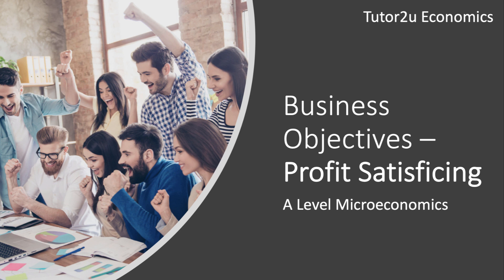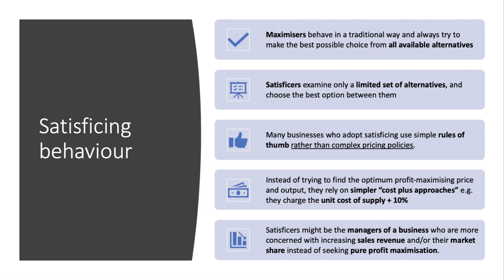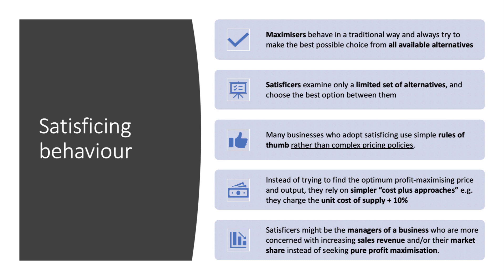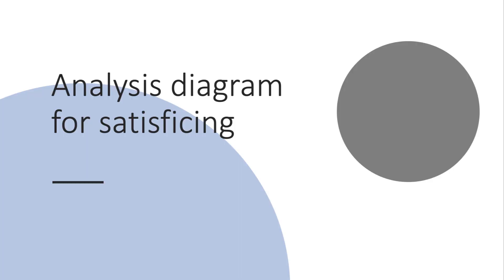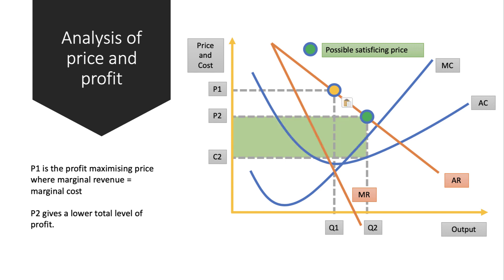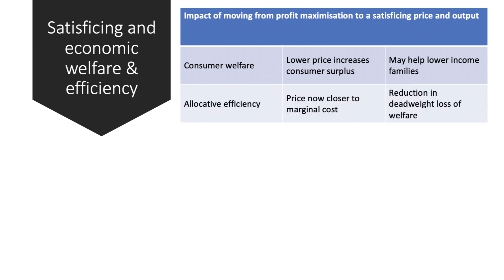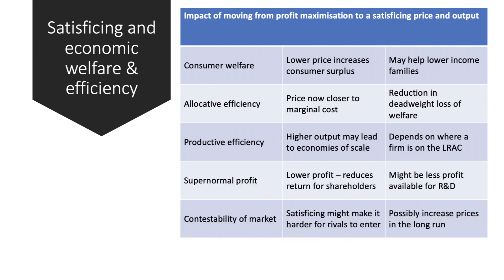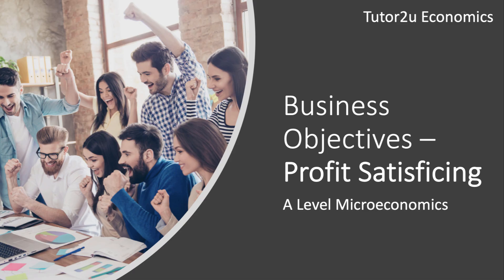Business Objectives - Profit Satisficing - A Level and IB Economics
This revision presentation looks at profit satisficing as an alternative objective for businesses. Why might firms satisfice? What are some of the possible consequences for economic welfare and efficiency?